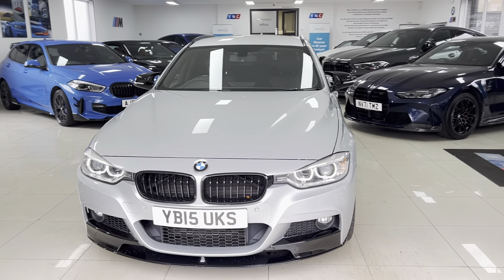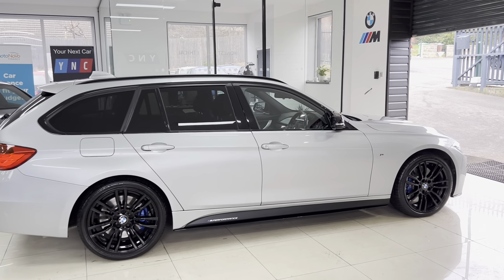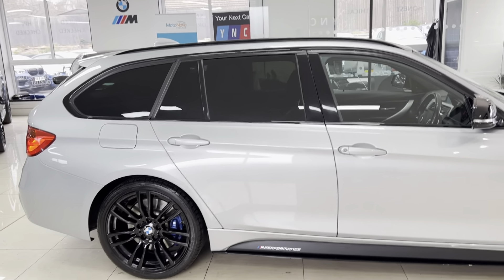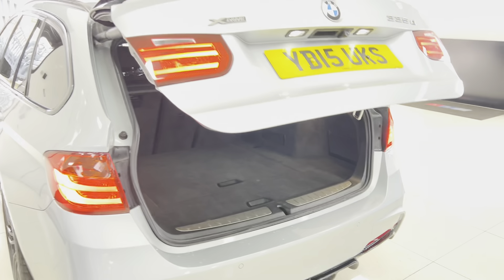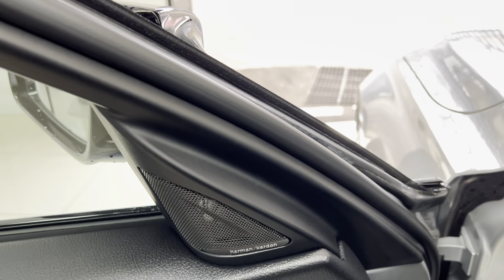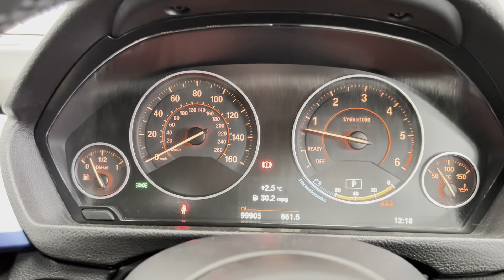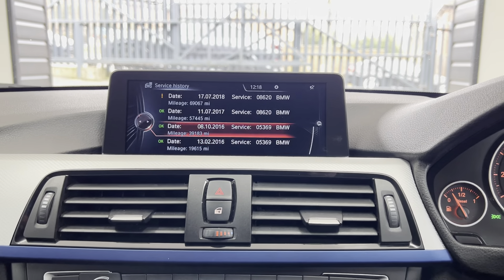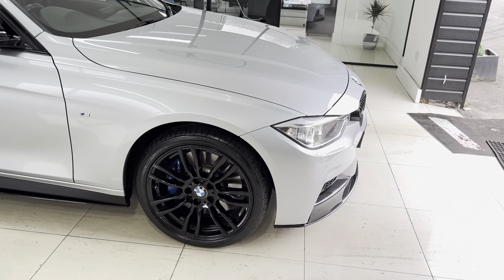(YB15UKS) 335D M SPORT TOURING (Reverse Camera!)